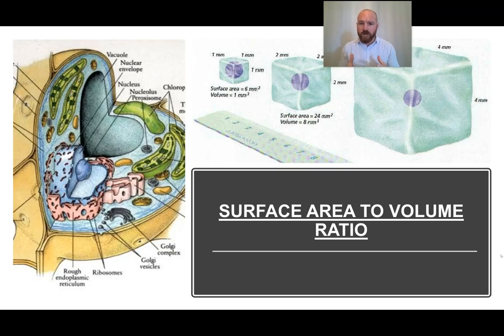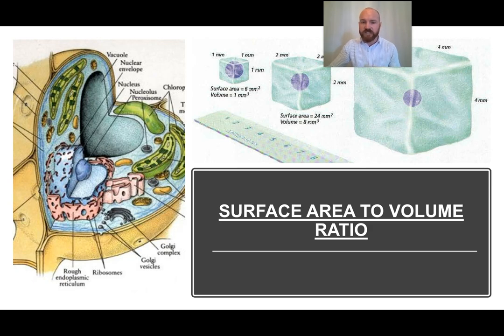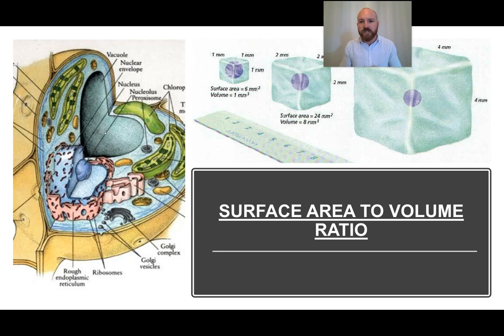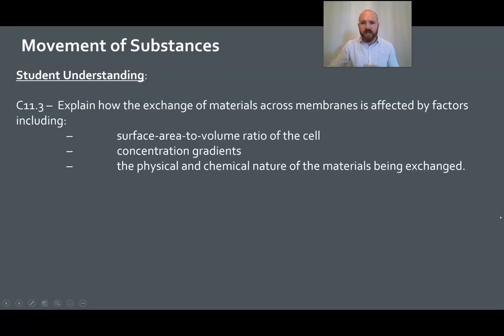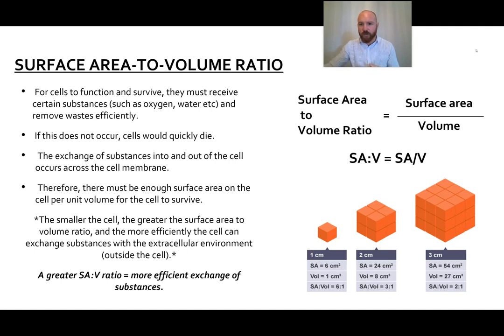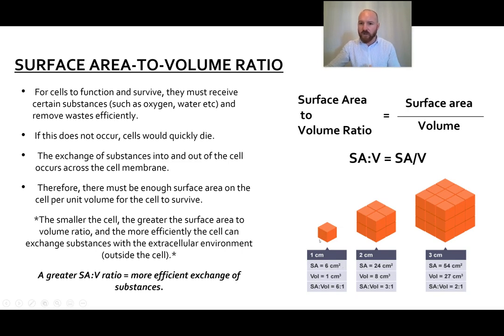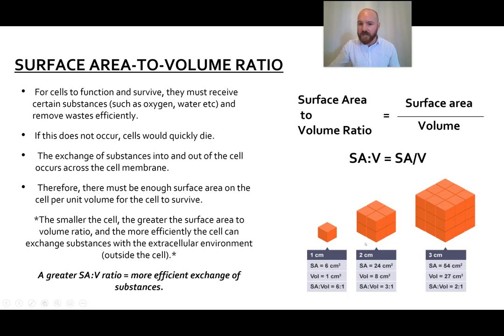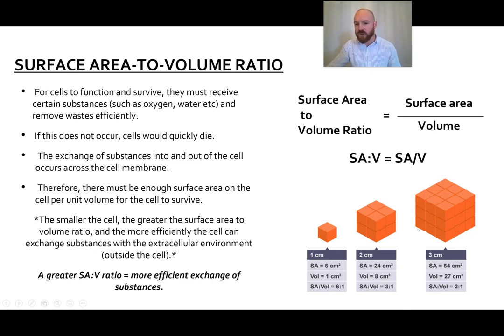Surface Area to Volume Ratio